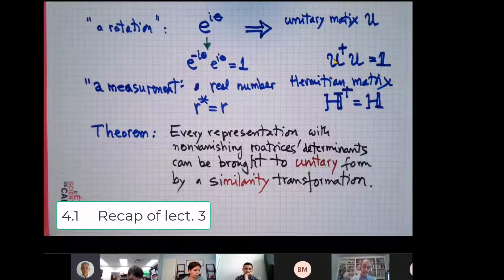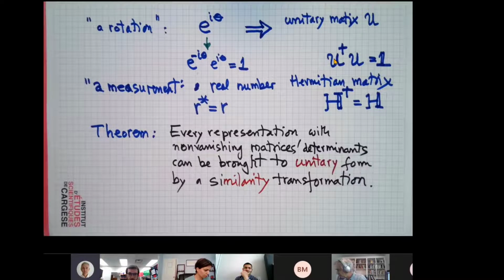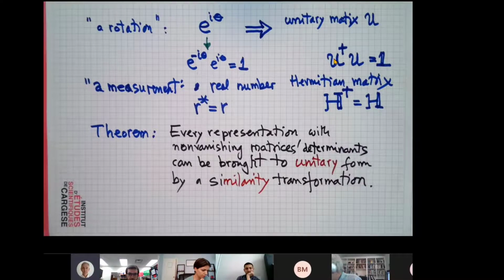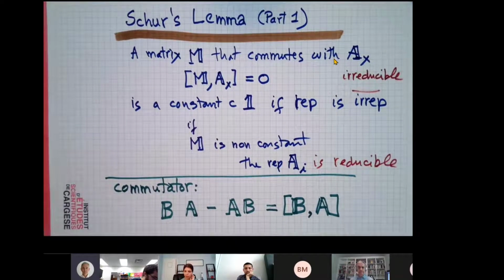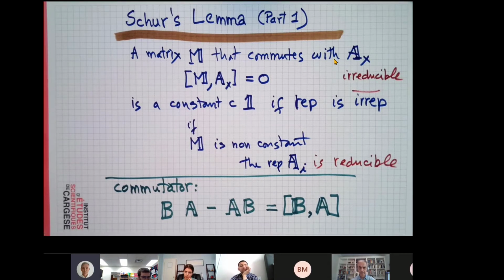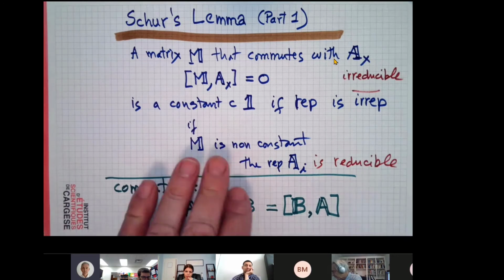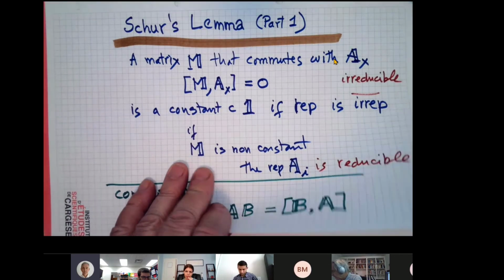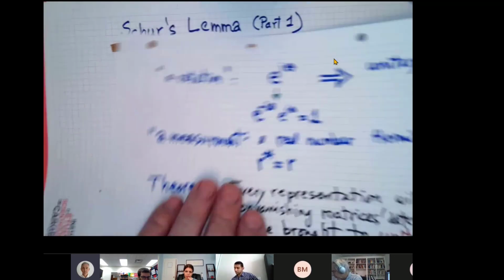4.1 Recap of lect. 3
Predrag Cvitanović
YouTube.com/playlist?list=PLVcaOb64gCp-kiHPEAzHg4qrpVYrRuJUg

May 18 to Aug 6 2021, MS Teams Meeting TT 12:30 - 2:40